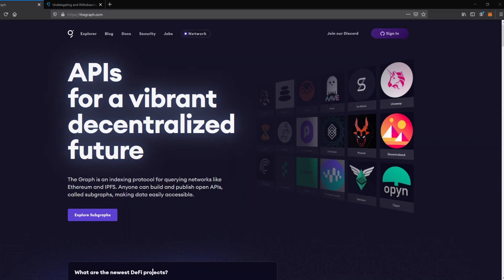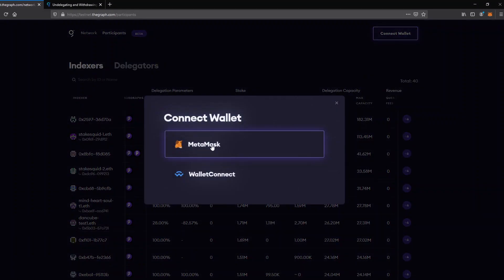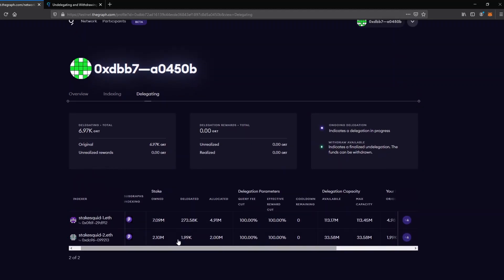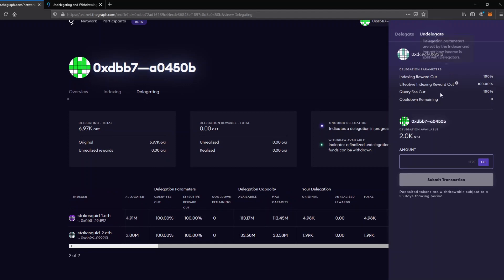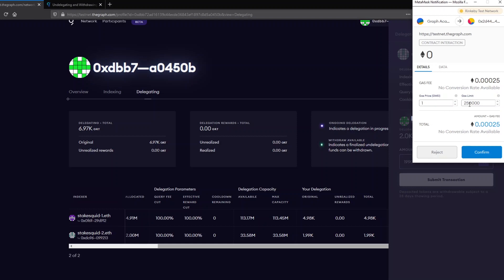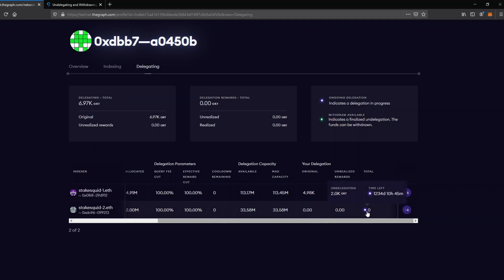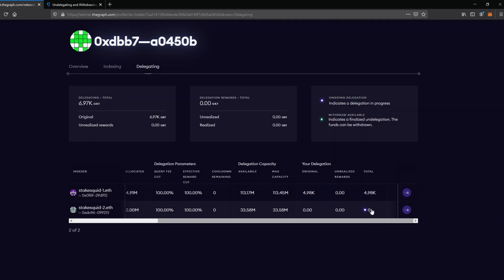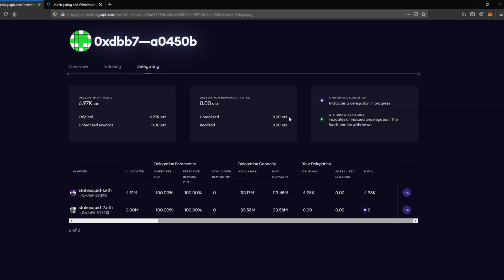Undelegating GRT Tokens from The Graph [Tutorial]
Undelegating GRT tokens from The Graph Network is a straightforward process. We will show you in this detailed step-by-step tutorial what you need to do to undelegate and withdraw your tokens. Here is the step-by-step guide